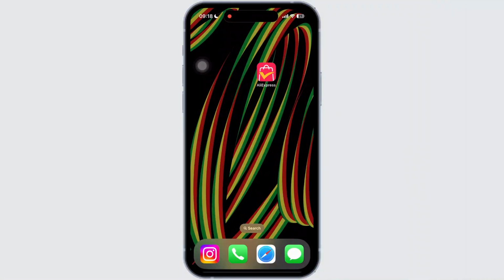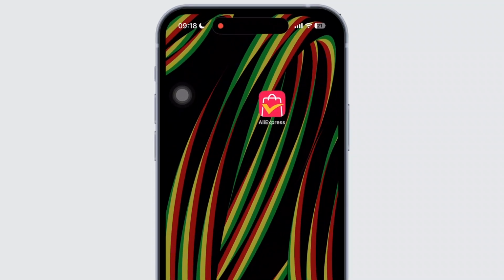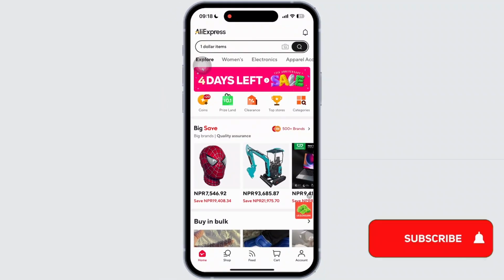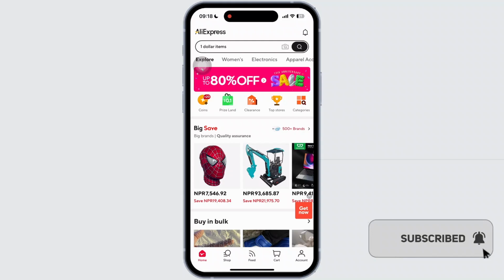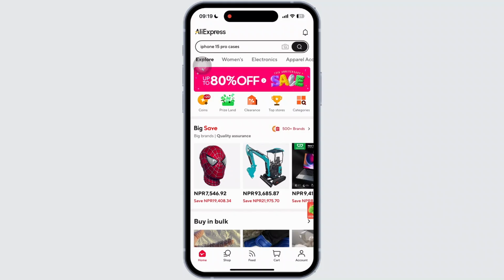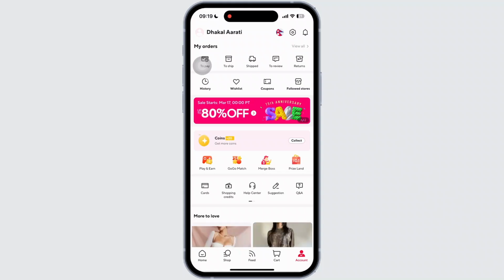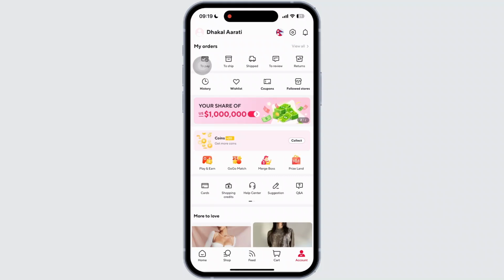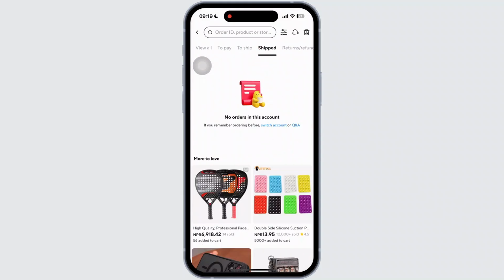How to Track Order on AliExpress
How to Track Order on AliExpress (2025)!
Waiting for your AliExpress order and want to track its status? This video will guide you through the steps to track your AliExpress order quickly and easily. Whether you're asking, "How do I track my AliExpress order?" or need help understanding the tracking status, this tutorial has you covered. Learn how to check your order details, shipment updates, and estimated delivery time. Watch now to track your AliExpress order hassle-free!

Timestamps:

00:00 How to Track Order on AliExpress
00:10 How Do I Check My AliExpress Order Status?